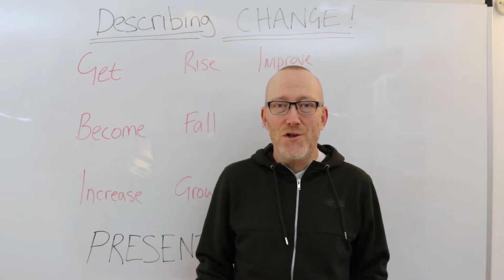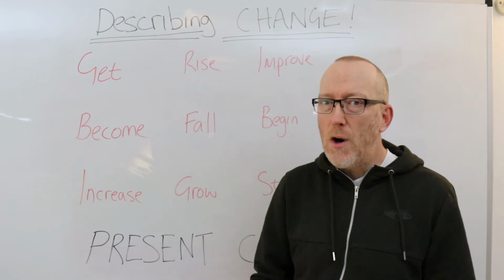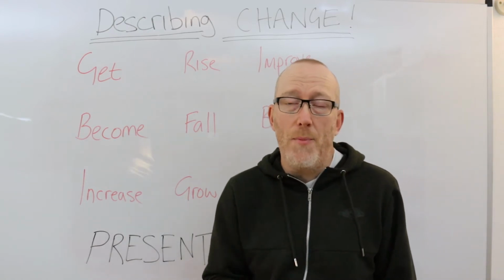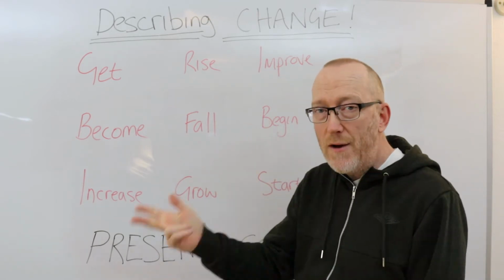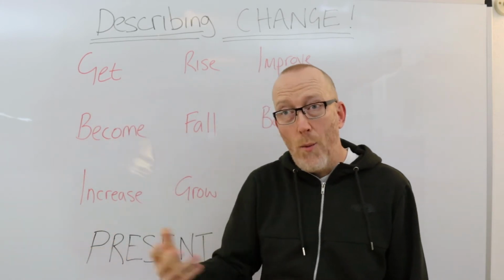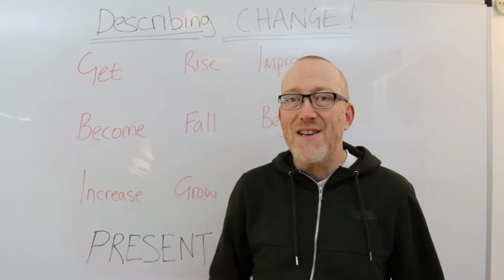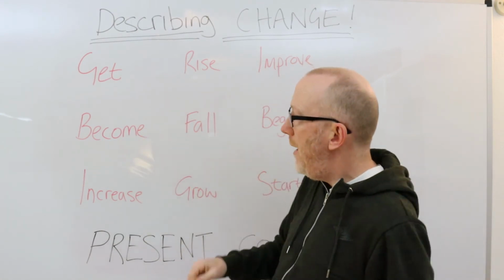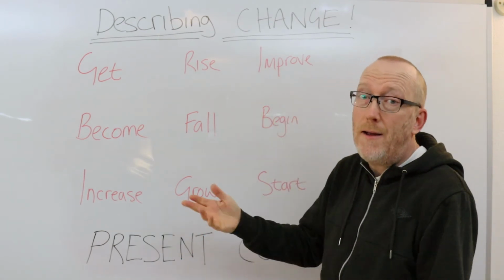Describing Change using the Present Continuous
Learn how to describe situations that are changing using the Present Continuous tense and 6 great verbs.